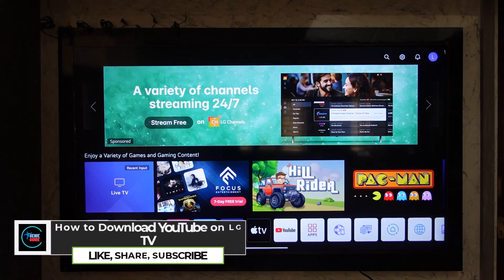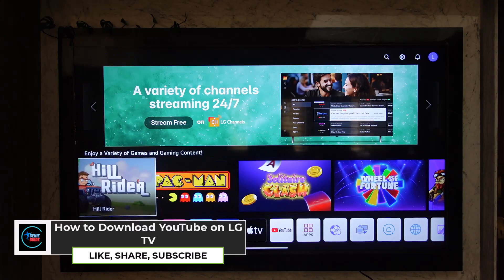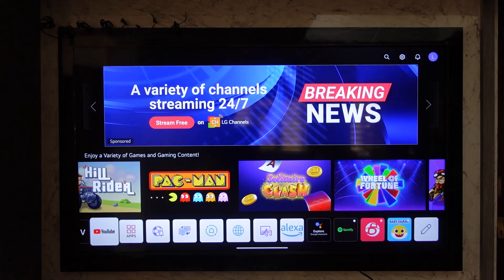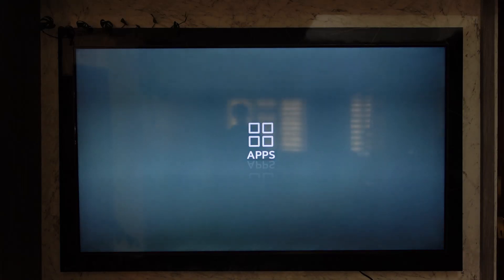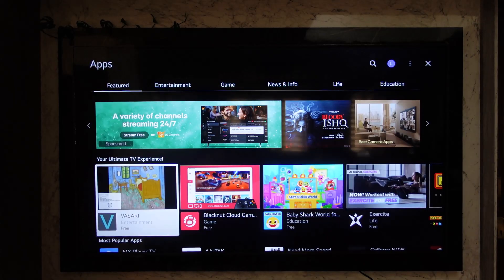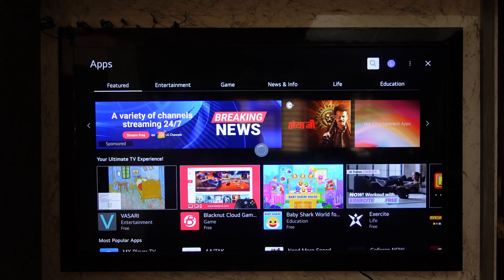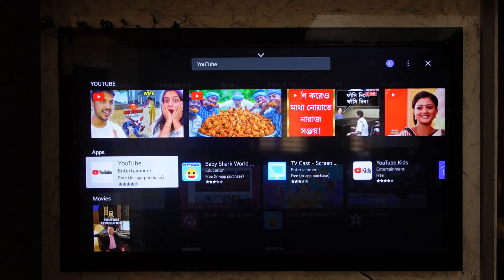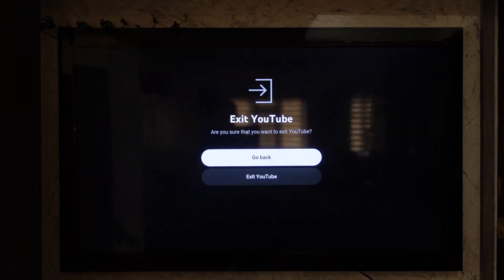How To Download YouTube On LG TV !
To download YouTube on your LG TV, you should first check if the YouTube app is already pre-installed. Look at the bottom dock bar or the app bar on your LG TV's homepage. If you see the YouTube app there, it means it's already installed, and you can simply launch it.

If YouTube is not pre-installed, you can download it from the LG App Store. Navigate to the "Apps" section, which will take you to the App Store. Ensure that you are logged into your LG TV account, as this is required to download apps. Once in the App Store, locate the search bar at the top right of the screen and search for "YouTube." If the app is available, you’ll find it listed, and you can proceed to download it by clicking the "Install" button. If it’s already installed, you’ll see the "Launch" or "Open" button.

Follow these steps to successfully download and install YouTube on your LG TV.

Timestamps:
0:00 Introduction
0:03 Checking for Pre-installed YouTube
0:17 Navigating to the App Store
0:29 Searching for YouTube
0:42 Installing or Launching YouTube